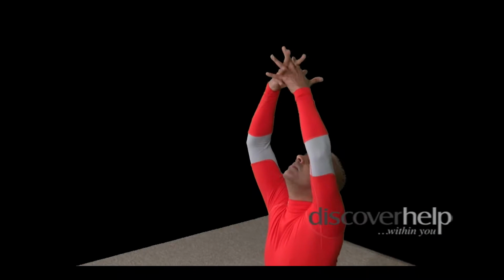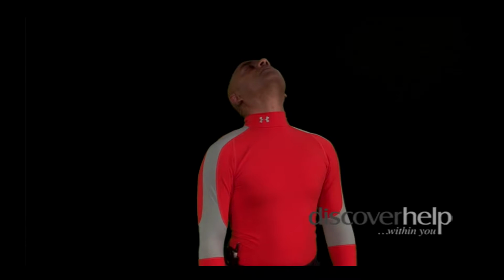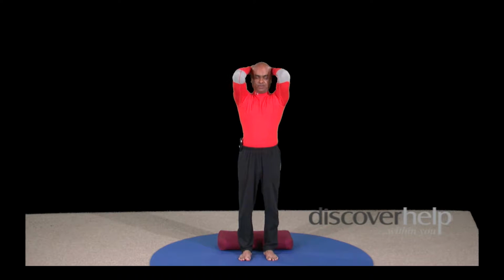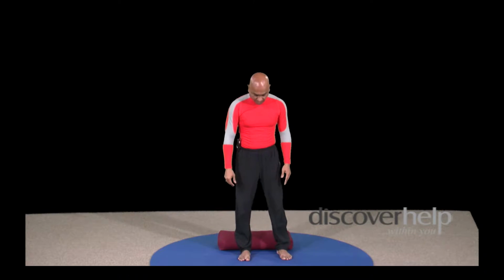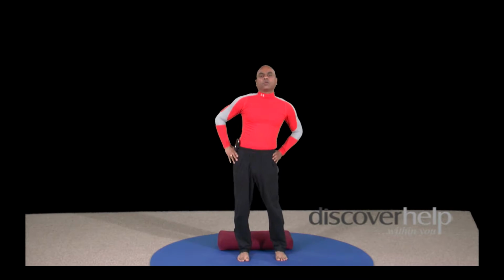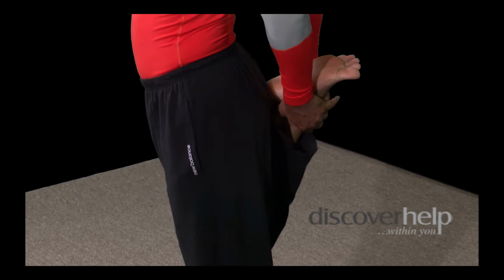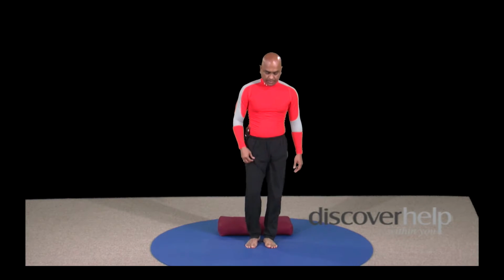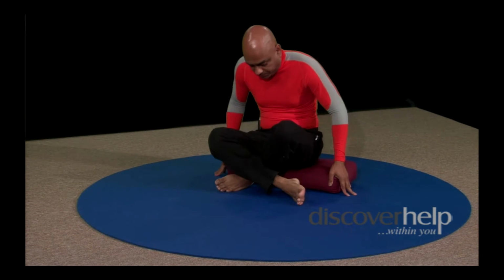Yoga for Beginners - Class 014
Class 14 begins with the Namaste and Warm routines. You then learn to co-ordinate both inhalation and exhalation through abdominal breathing and Ujjayi or the Victorious breath.